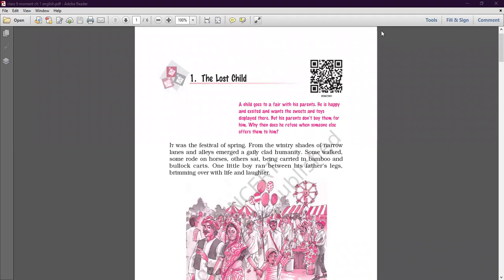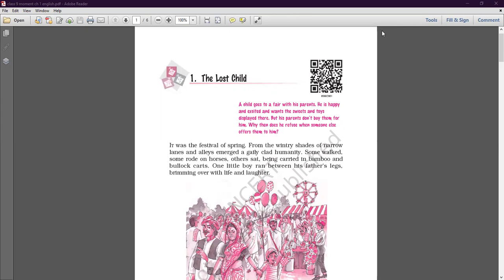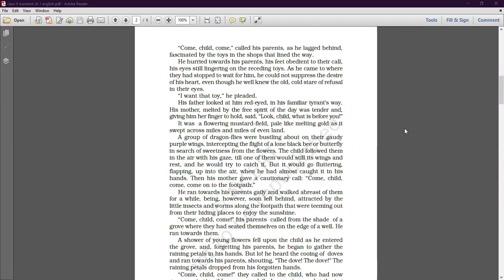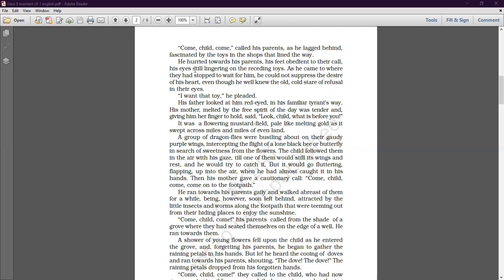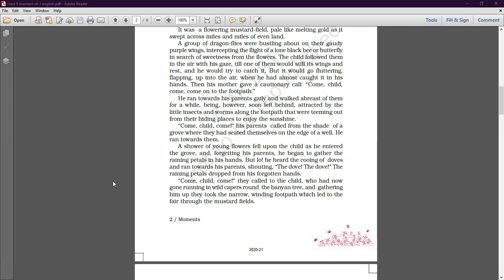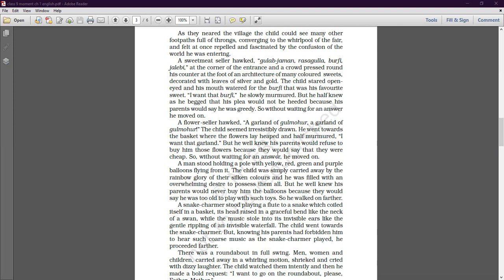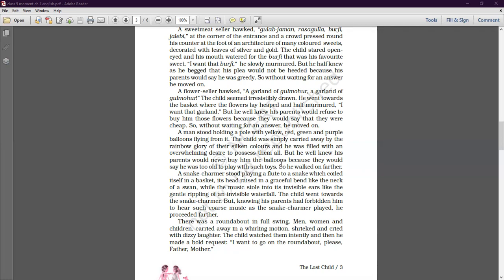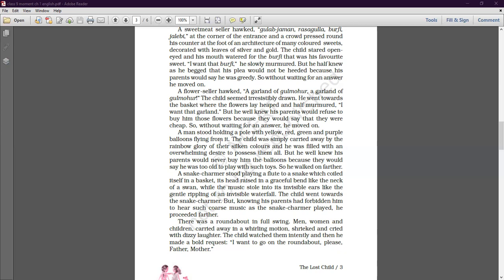The Lost Child - Moments (Chapter - 1)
Class - IX - English - Online Class 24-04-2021 by Sheetal Ma'am (LPS)